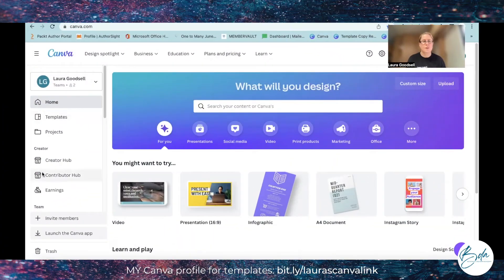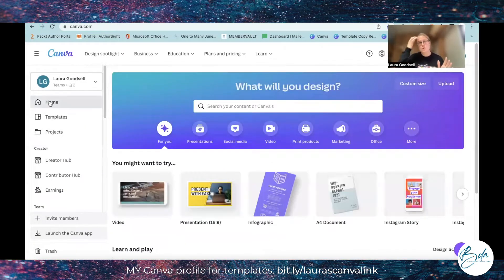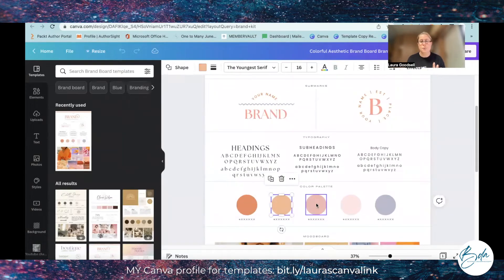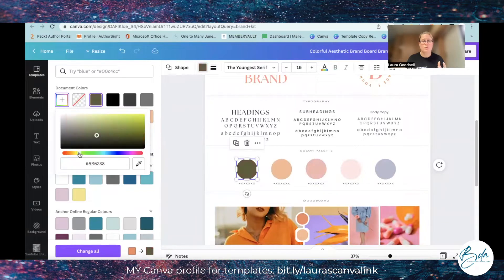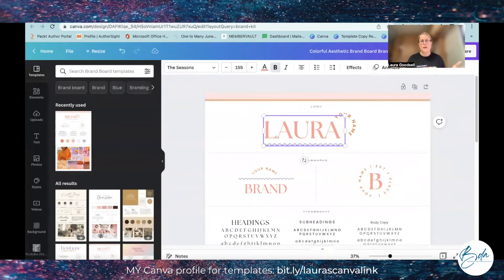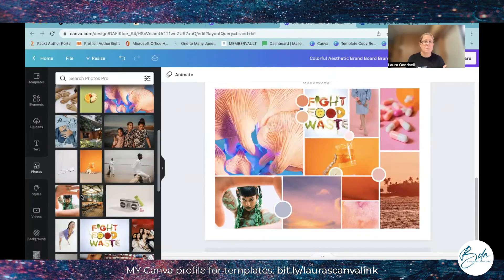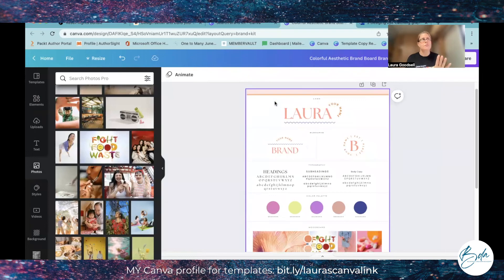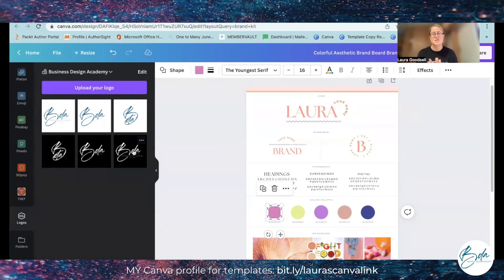Brand Kits in CANVA FREE and PRO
Setting up your brand kit in Canva on either the FREE or PRO accounts is a huge time saver for your business and will help you create more consistent graphics and designs